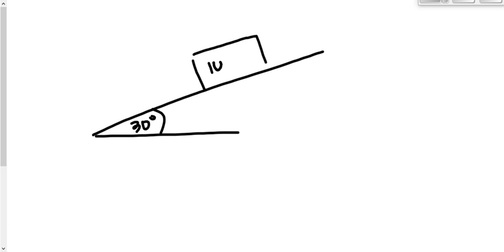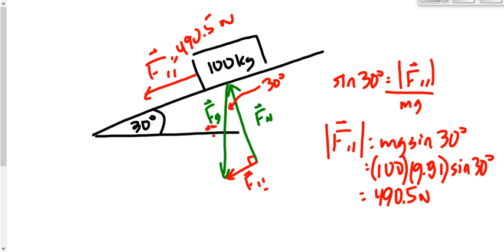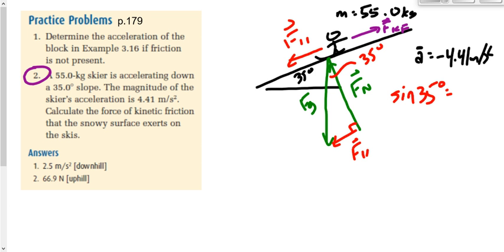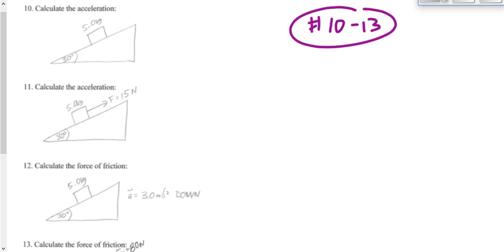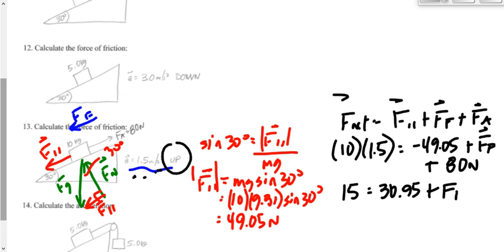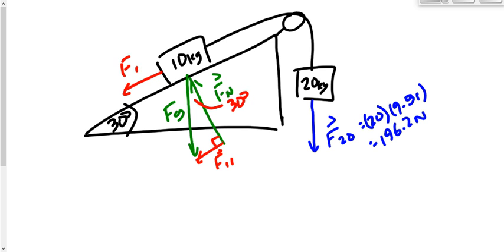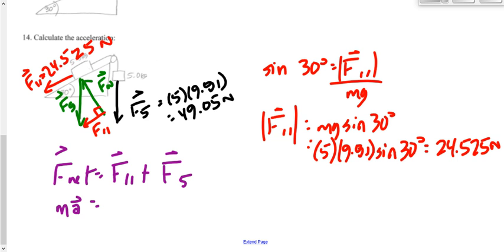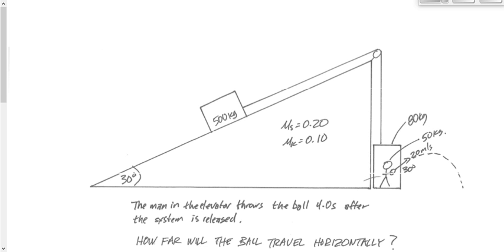(212-P2017F) Inclined Planes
Analysis of inclined plane problems.